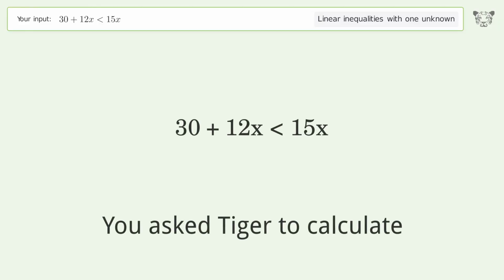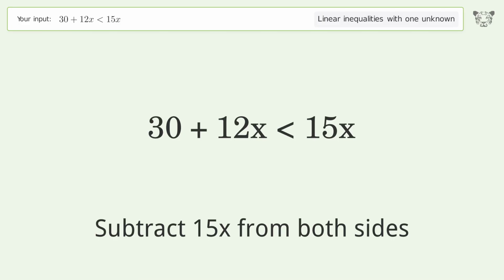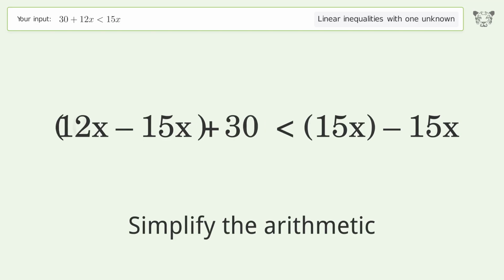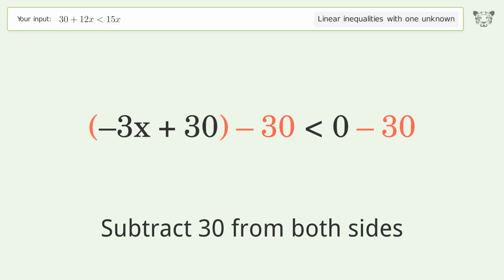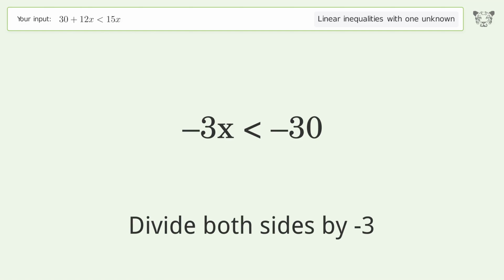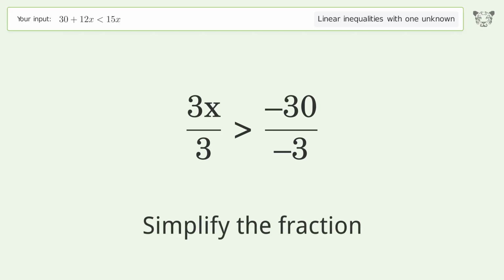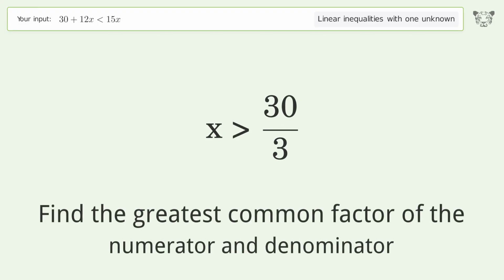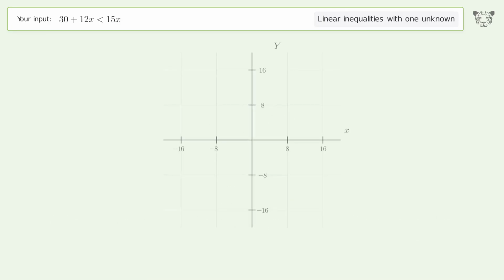30+12x less than 15x - Solve linear inequalities with one unknown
Solve 30+12x less than 15x: Tiger Algebra shows you how to solve linear inequality 30+12x less than 15x, with clear, step-by-step explanations.